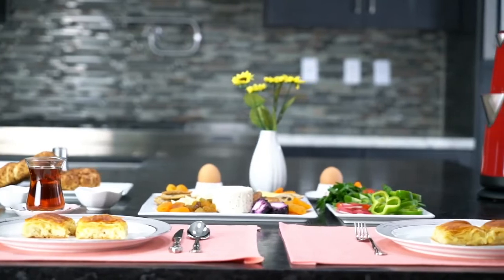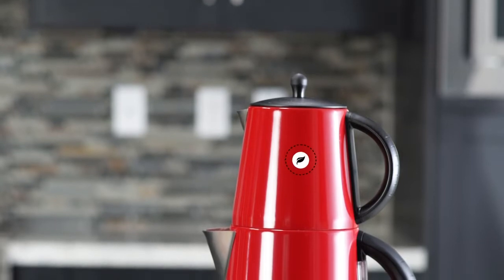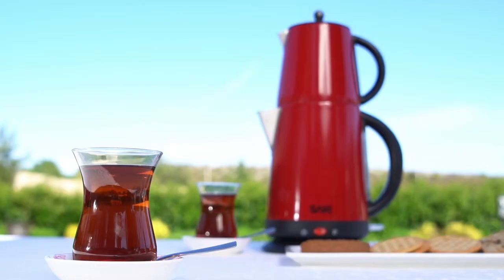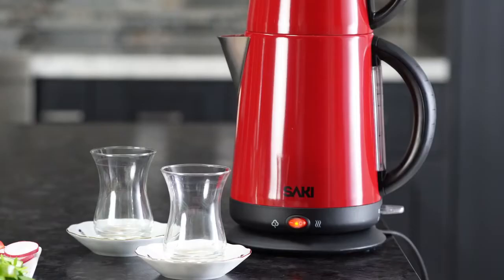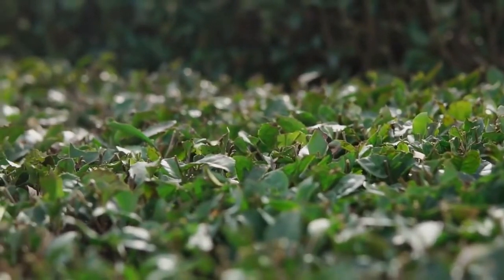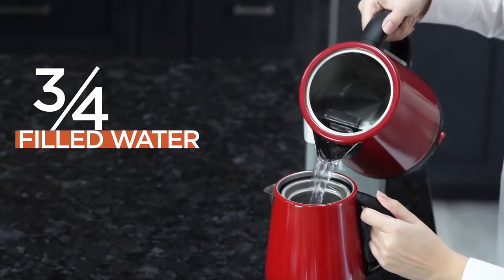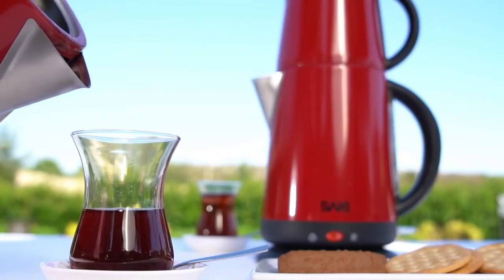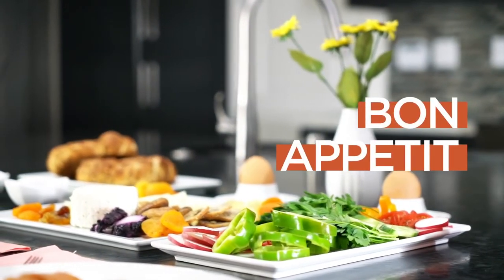Tips on How to Make Turkish Tea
Turkish Tea, looks easy, tasts easy, and enjoy easy life in Turkey starting with a Turkish Tea...